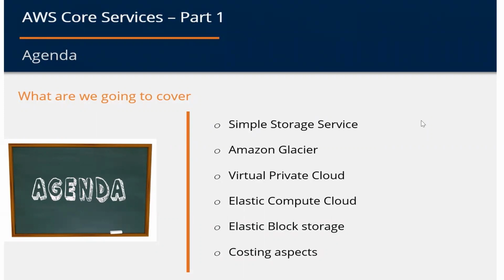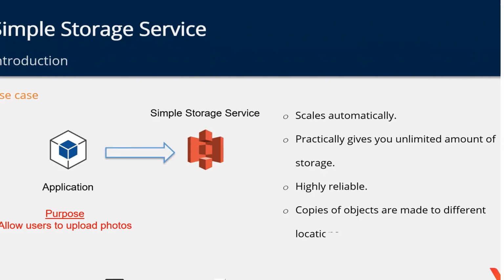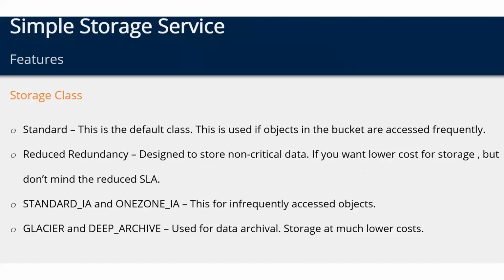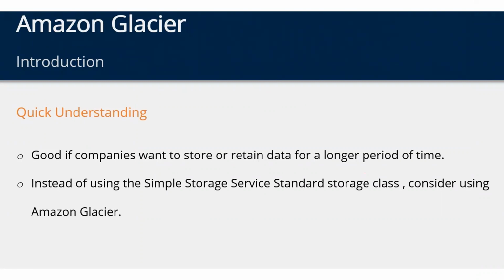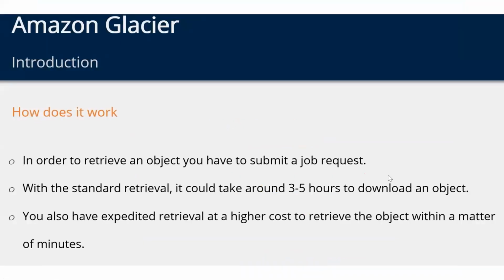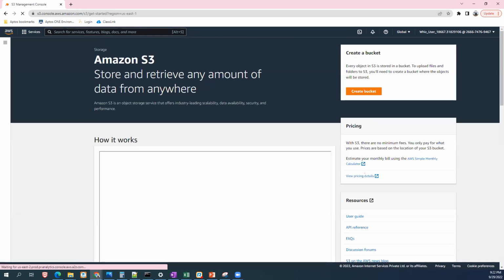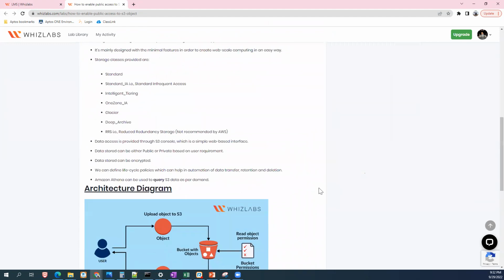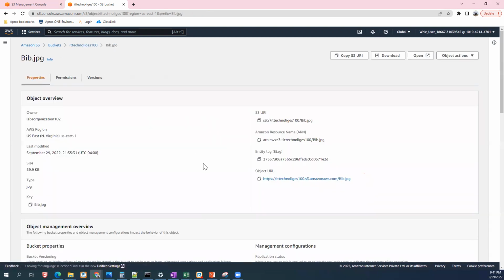AWS Core Services